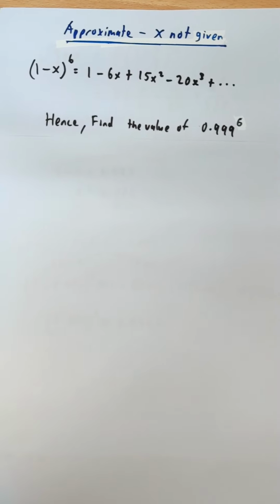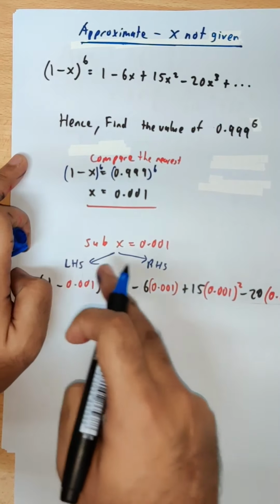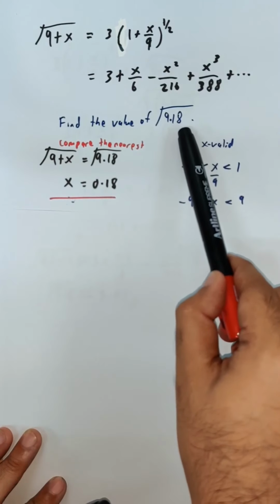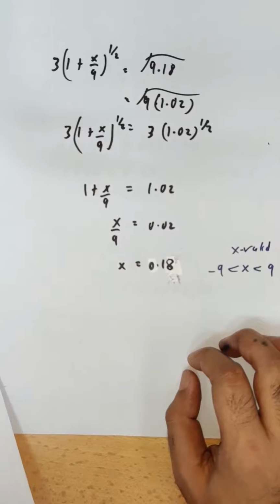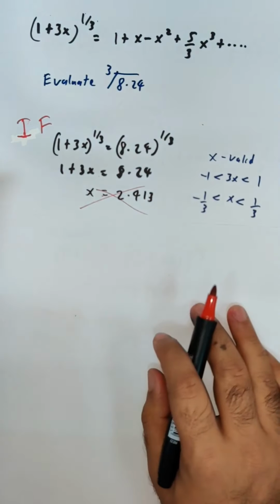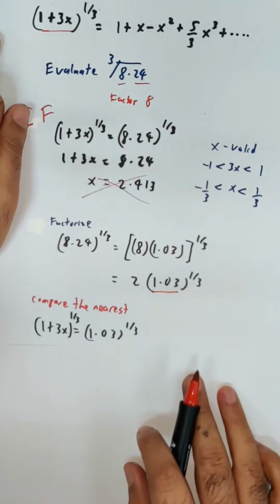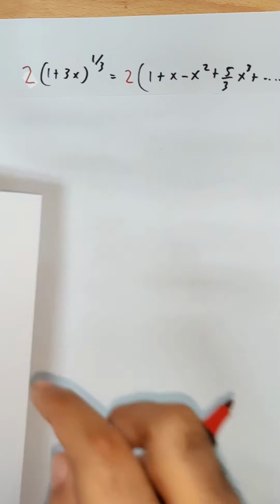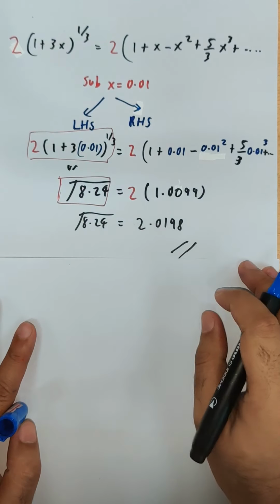S1C3 Binomial Approximate: X Is Not Given Part 8